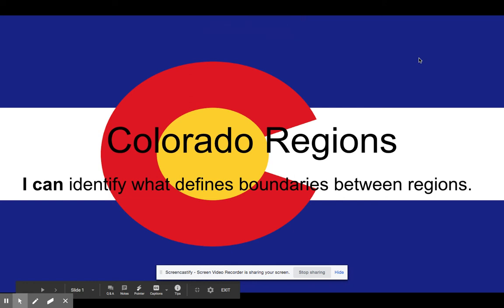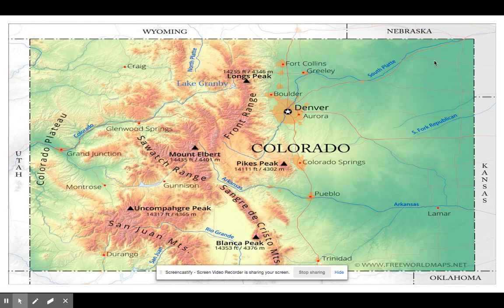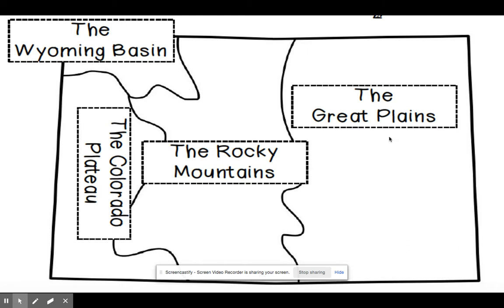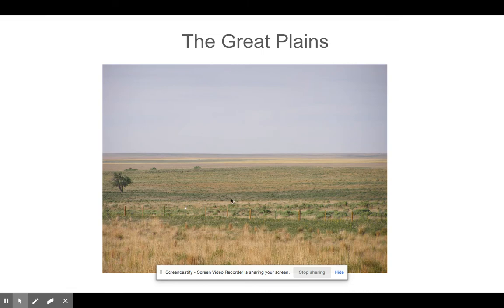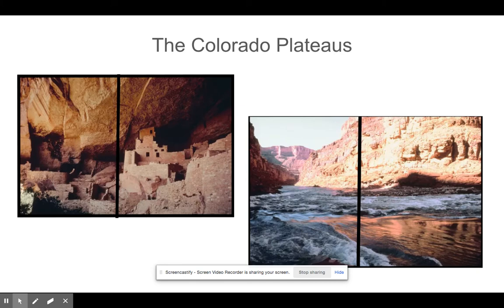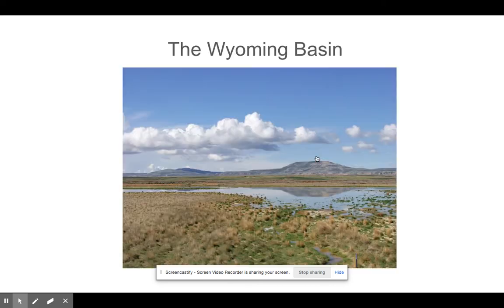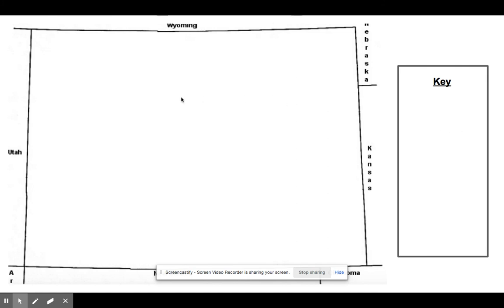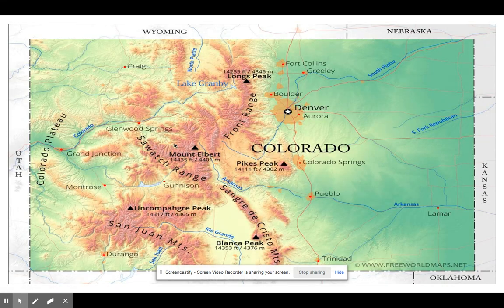Colorado Regions Lesson 1